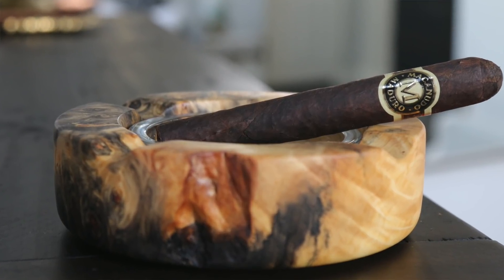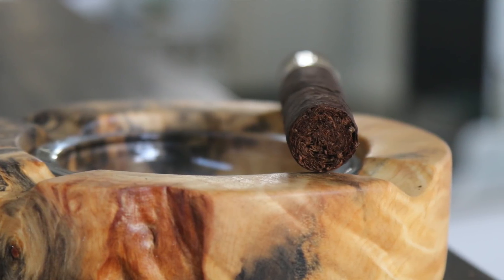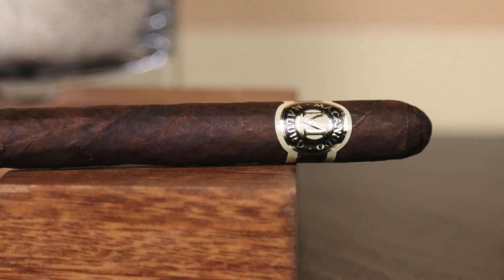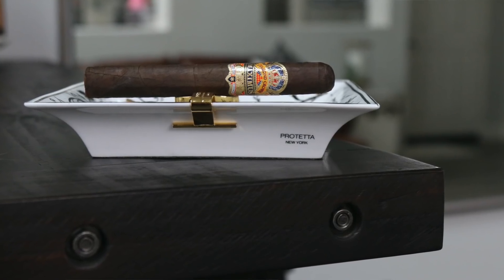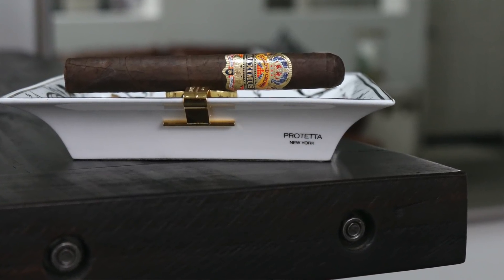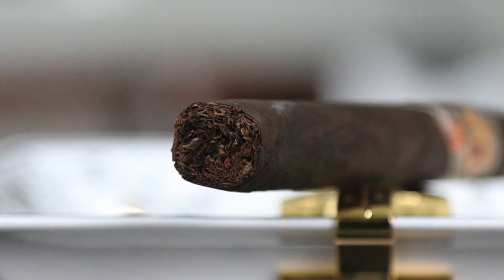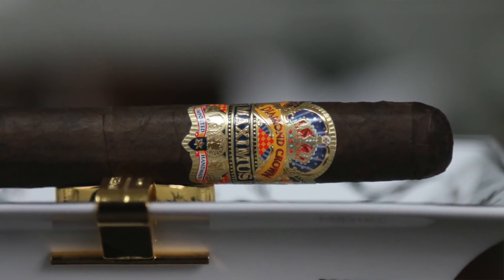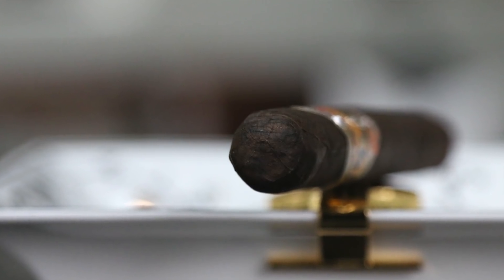Weekly Top 5 cigars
Coffee Lovers.

Nail color